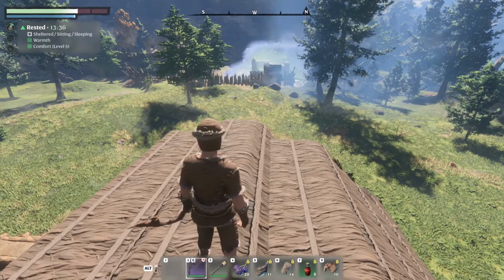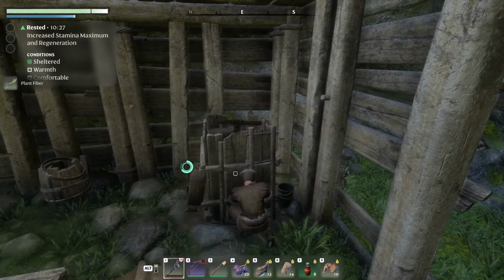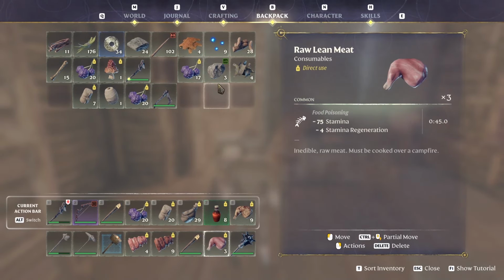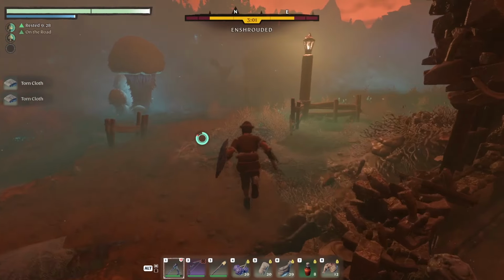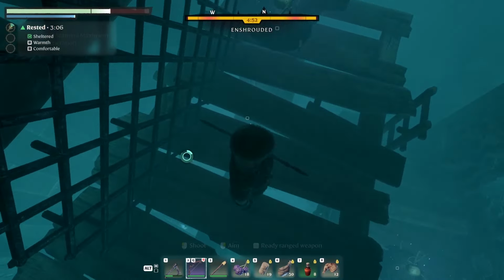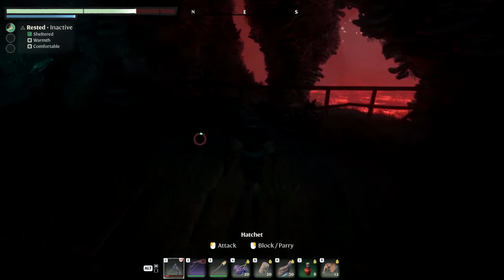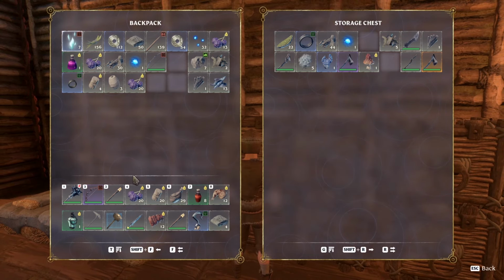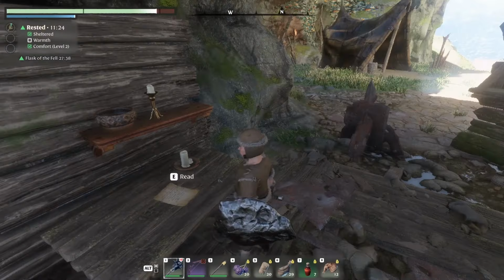Enshrouded | An Exciting New Fantasy Cooperative RPG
My reviews cover indie games that i have bought, had gifted to me and have been provided by developers for review. In this episode I check out a new Online RPG Called Enshrouded.

This game was developed and published by Keen Games, who also created the popular fantasy sandbox RPG Portal Knights. Enshrouded takes place in the fantasy realm of Embervale, a once peaceful place that has been assaulted by a magical virus called the Shroud. The Shroud has laid claim to most of Embervale, twisting and warping the local wildlife into monstrous creatures and choking the very air with a poisonous smog.

The players goal is to journey across Embervale, pushing back the encroaching Shroud by exploring its depths, battling the creatures within and destroying the Shroud at the source. Starting with nothing, players will survive by mining, woodcutting, crafting their own tools and weapons and building a base to provide a safe haven from the Shroud using the games
powerful modular building system.

In addition to the Survival Mechinics the game has a solid combat system, taking some light queues from recent Soulslike titles. Players can attack using a large variety of weapons including both melee and magical attacks and block, parry and evade enemy attacks. Youll need to master all of the games mechanics in order to survive as Enshroudeds difficulty is very steep. However players can take advantage of the games Cooperative mode to create your own Party of up to 16 Survivors

Enshrouded was very well recieved by the community with very positive reviews on steam. The games roadmap boasts several exciting new features including new NPCs, a revised Quest system, the ability to farm and raise livestock and a set of new explorable biomes. I greatly enjoyed my experience playing Enshrouded and I hope to bring you more of the game, particularly to showcase the Cooperative gameplay modes

Please note: All opinions in this video are my own. Game was provided by the developer for review purposes

Enshrouded is a game of survival, crafting, and Action RPG combat, set within a sprawling voxel-based continent. As you journey across the mountains and deserts of an open world, you are free to choose your path and shape your destiny. Ignite the Ancient power of the Flame, and piece together the fragments of a story that unfolds below the surface.

SURVIVE THE SHROUD
Journey through forests, caves, dungeons, searching for secret knowledge and treasure. Build the strength to venture into the Shroud and bring the fight back to the horrors of the deep.

HEART POUNDING ACTION COMBAT
The Shroud consumes the land it corrupts, mutating and guiding all life it encounters. Cleave your way through ravaging factions and formidable bosses, battling Scavenger in the forests, Vukah in the caves, and Fell creatures in the mist.

CRAFT GEAR WORTHY OF LEGEND
Craft and customize a staggering array of legendary weapons and armor to become a force to be reckoned with. You'll need to master the shield, the sword, the staff and the bow to withstand the merciless advance of the Shroud.